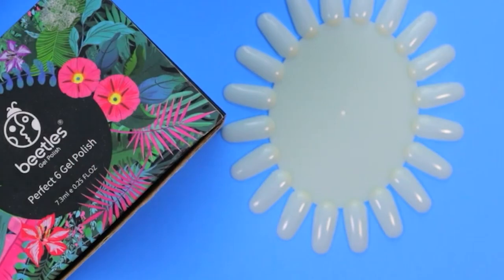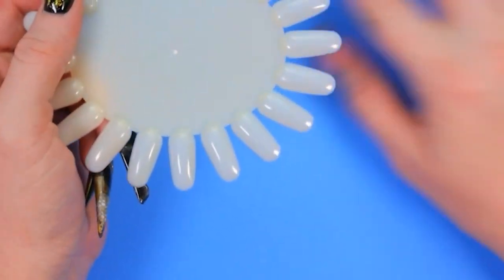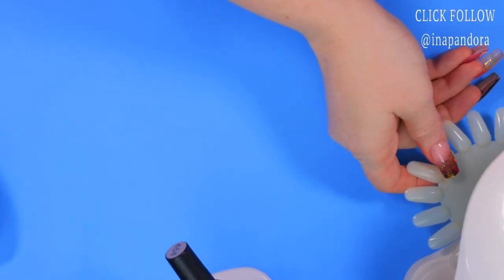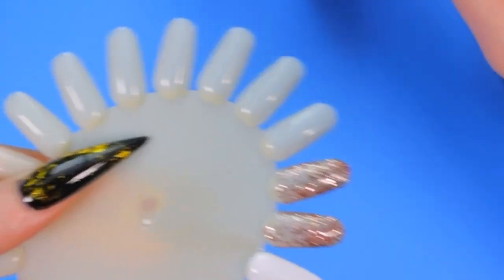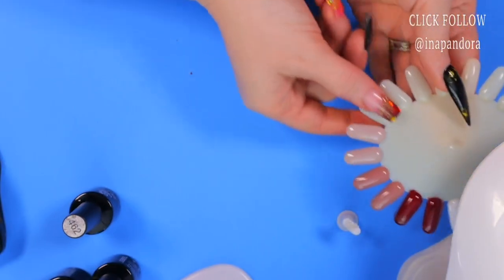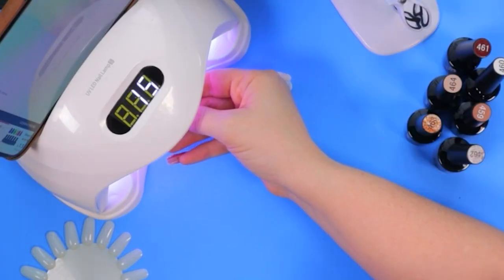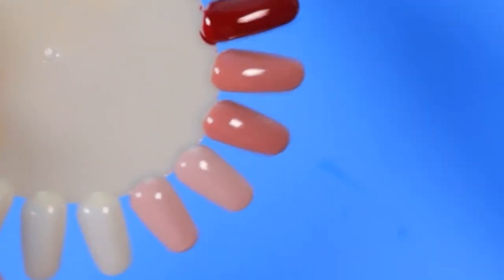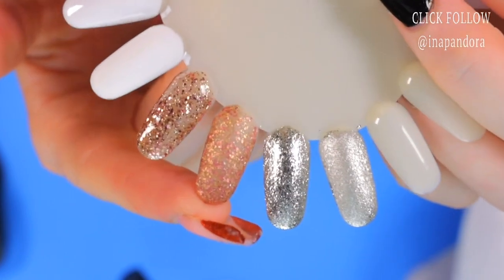Beetles Holiday Gel Nail Polish Set 6 Colors Burgundy Red Champagne Gold Gel Polish Kit Snow White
Hello My Friend, Today I am bringing you an affordable  gel nail polish swatch I bought on amazon , if you have any questions please let me know in the comments down b allow xoxoxo

❤️ PRODUCTS MENTIONED: ❤️
Beetles Set **

Beetles Holiday Gel Nail Polish Set - 6

Grip and Tip Nail Polish Holder **

Matte / Top Coat / Base set **

UV/LED LAMP **

Tips wheel **

OTHER FAVORITE PRODUCTS ON AMAZON **

Canon Camera
Pink paper background